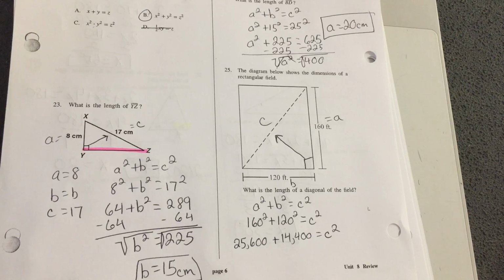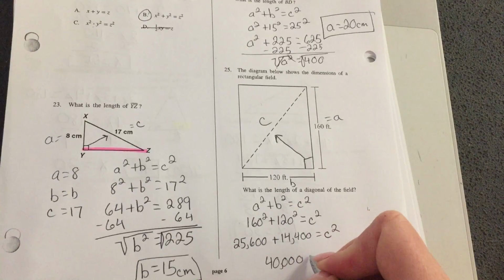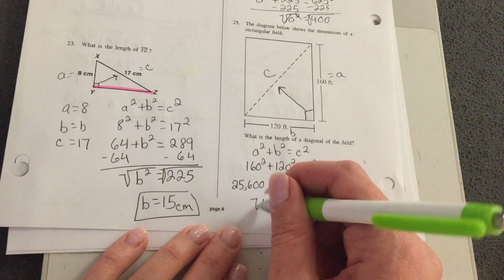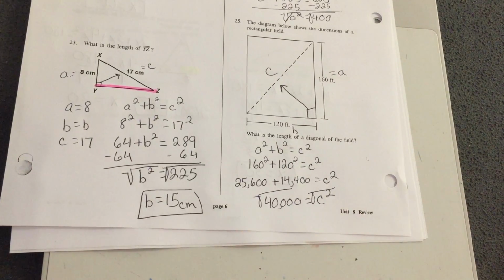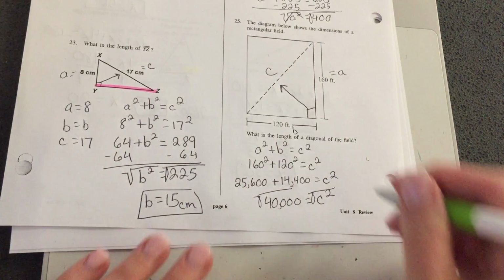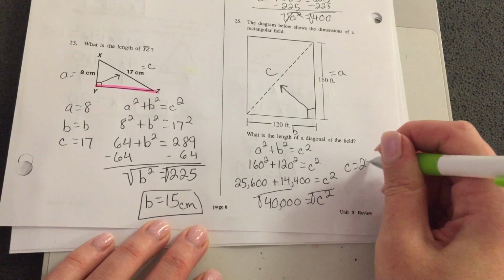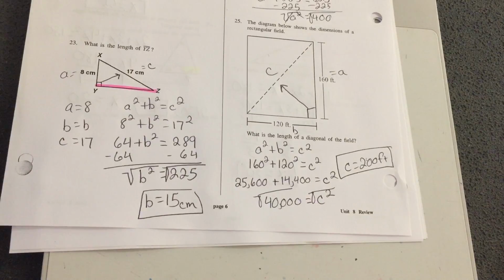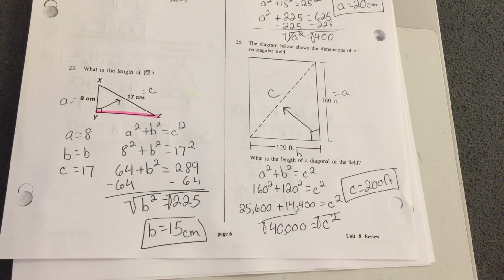Math 8 - Unit 8 Review (#18-30)